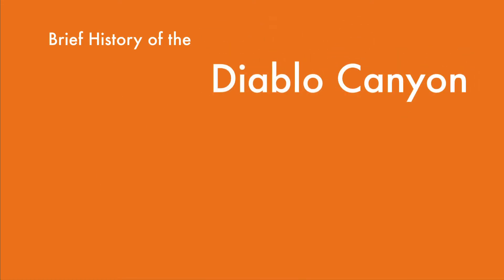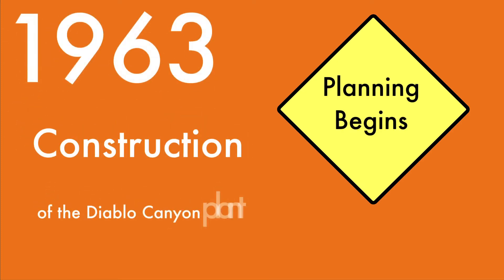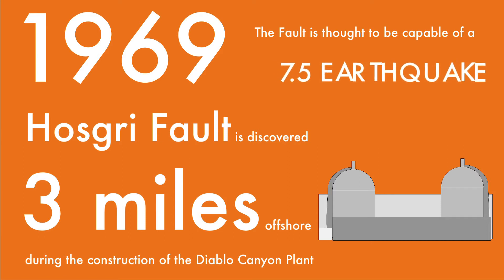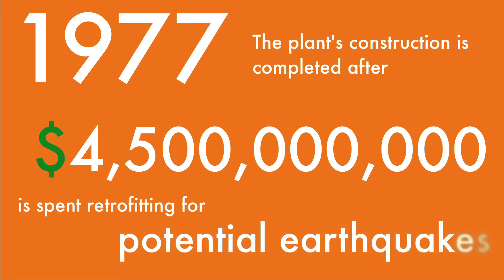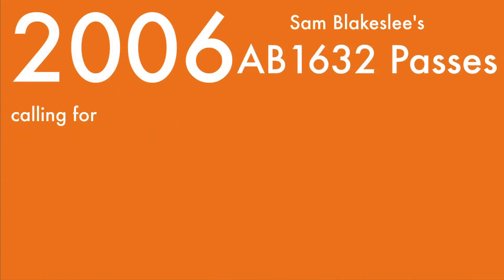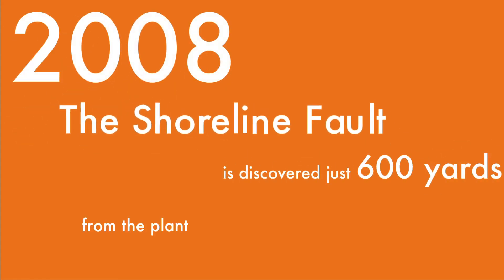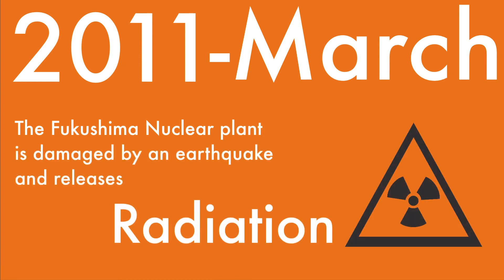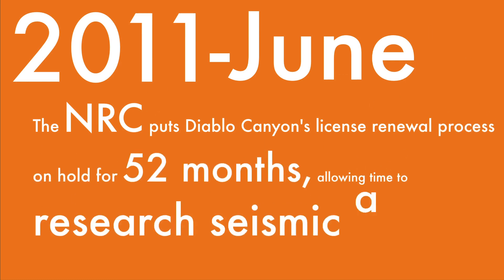Brief History of Diablo Canyon